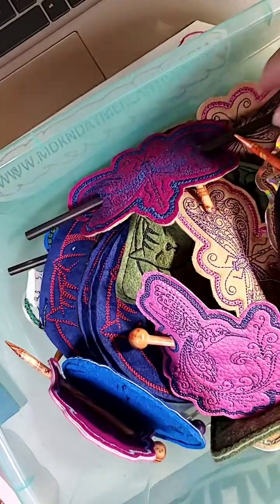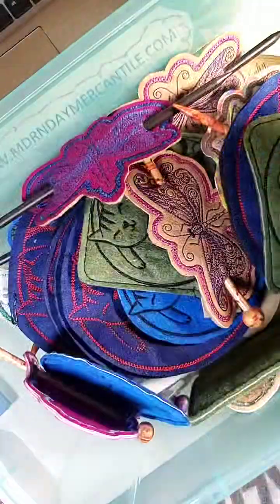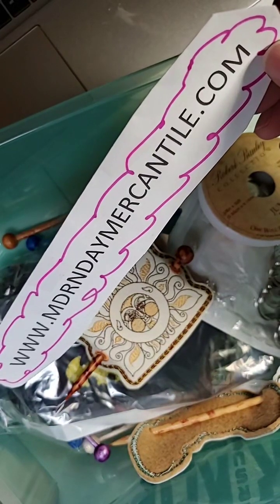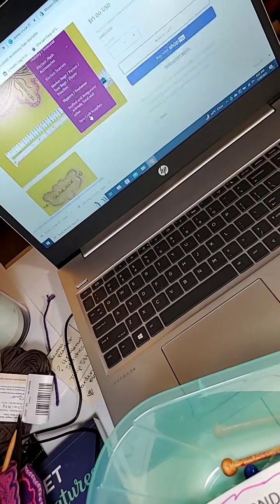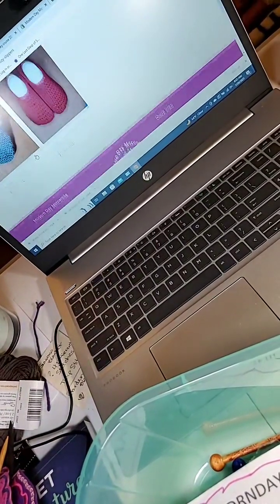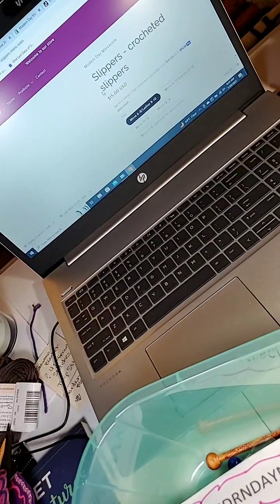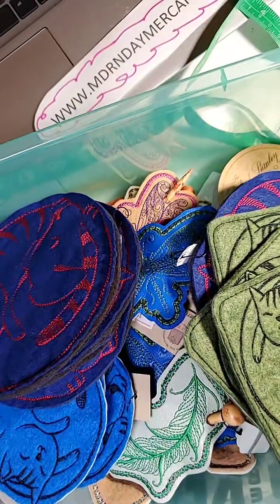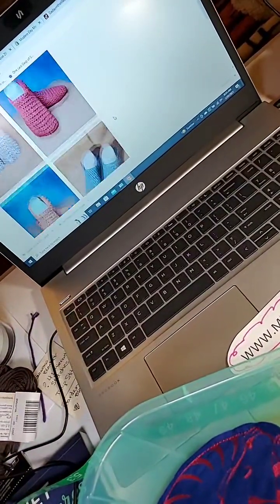Inventory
Here I am validating my inventory to make sure of what is listed in my shop and what needs to be photographed and added to the shop.